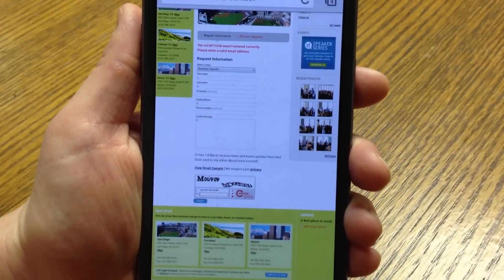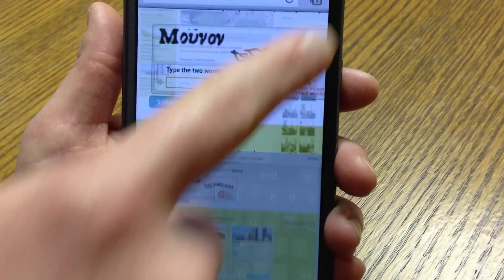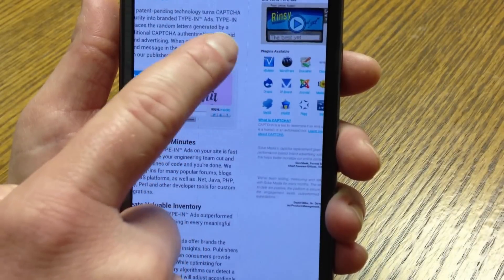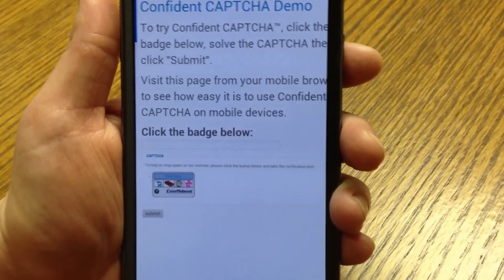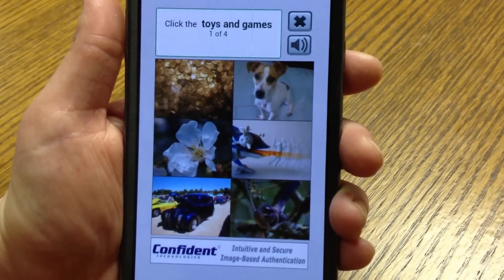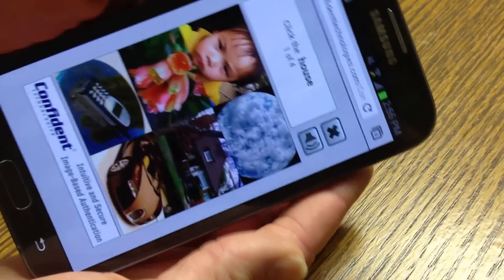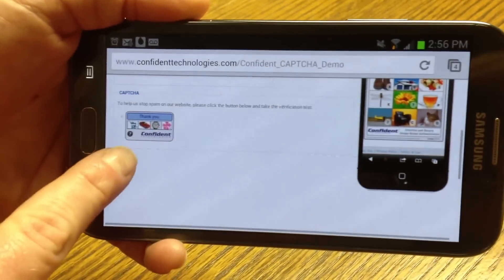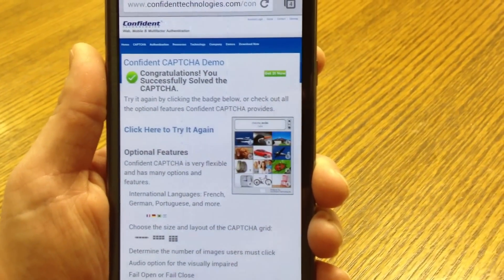Image-Based, Mobile Optimized CAPTCHA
The new, mobile-optimized version of Confident CAPTCHA has been built specifically for use on mobile websites. It is designed to display and function well on smartphones and tablets, including Android-based devices and iPhones/iPads. Confident CAPTCHA's image-based approach is user friendly and requires no typing or text input -- simply tap a few pictures to prove you're human and not a bot. Websites and online businesses should use Confident CAPTCHA on their sites today to stop spam and malicious bots, without frustrating visitors or driving away mobile users.